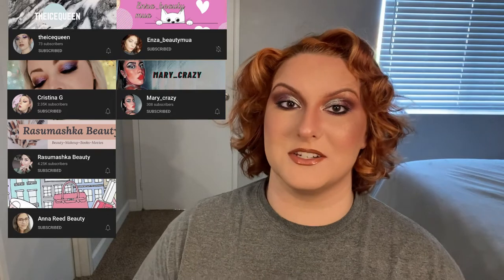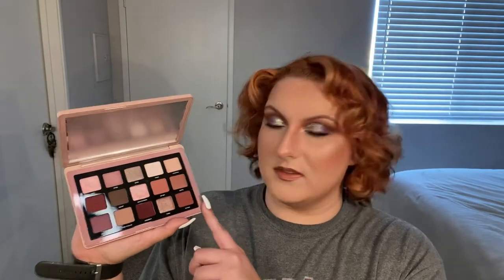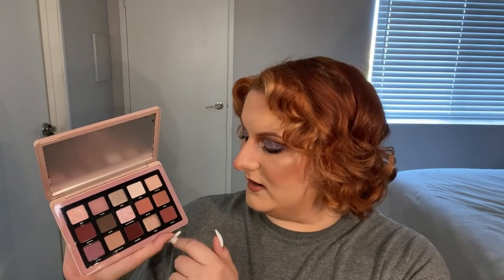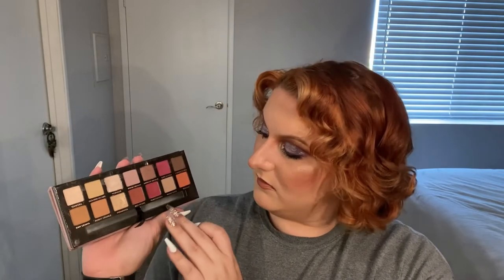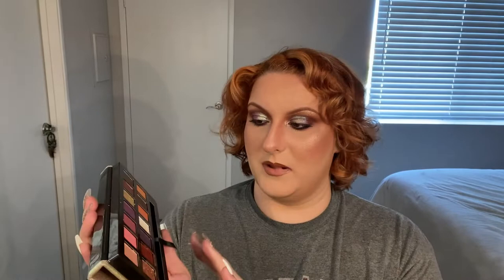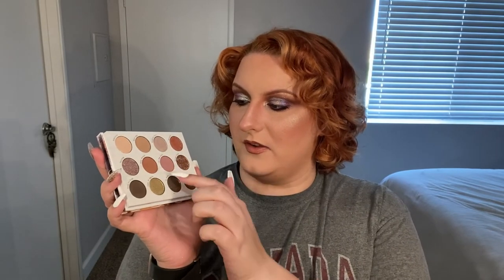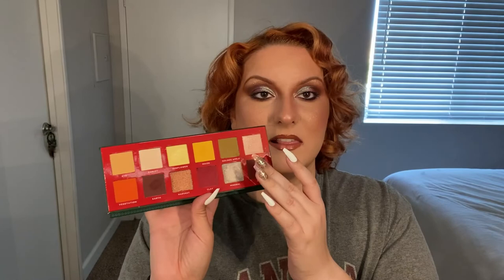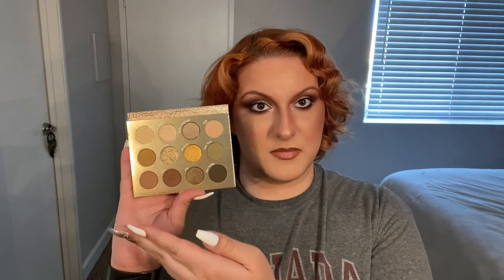Favorite Fall Palettes Collab!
What is up, guys? I'm Envy and welcome back to my description box! In todays video, I'll be going over my favorite fall palettes and talking way too much!! Which palette was your favorite? Let me know! Be sure to check out the lovely ladies this was in collaboration with! Their channels are linked down below!

Products Used:

Natasha Denona Metropolis Palette:

Natasha Denona Midi Retro Palette:

Colourpop Whatever Palette:

ABH Modern Renaissance:

Colourpop Coast To Coral:

Juvia's Place Bronzed Rustic:

Colourpop Off Melrose: